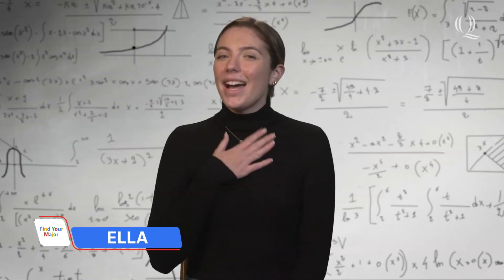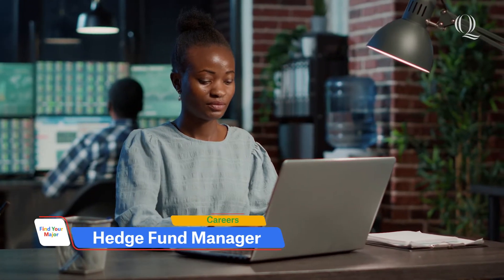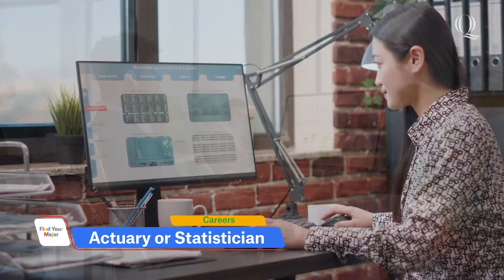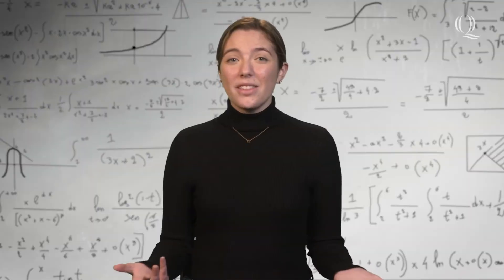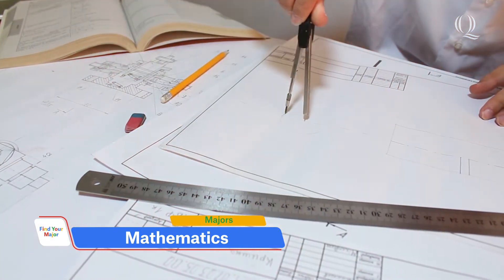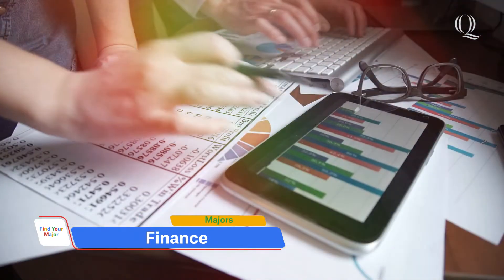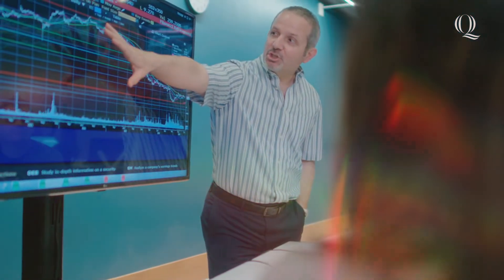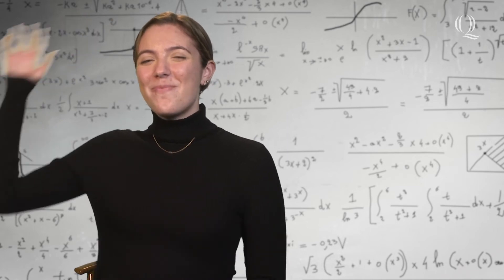What to Major in College if You're Interested in Math or Data Analytics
Are you interested in math or data analytics, but don't know where to start? Ella gives you all the info you need to figure out some careers that may interest you and majors that can help you get there.

00:00 - What to study if you're interested in math and data analytics
00:28 - What Jobs You Can Have!
01:19 - The Majors to Help You Get There
02:06 - The Quinnipiac Experience
02:37 - Looking for more?